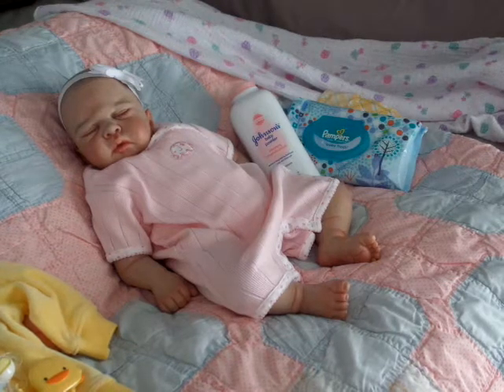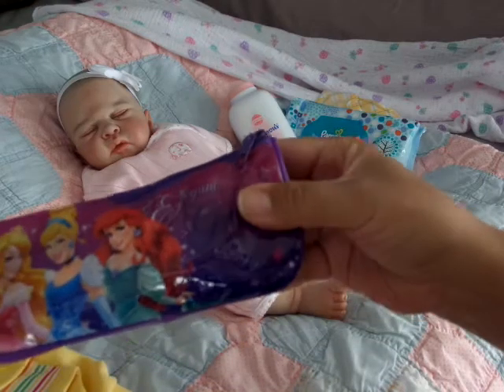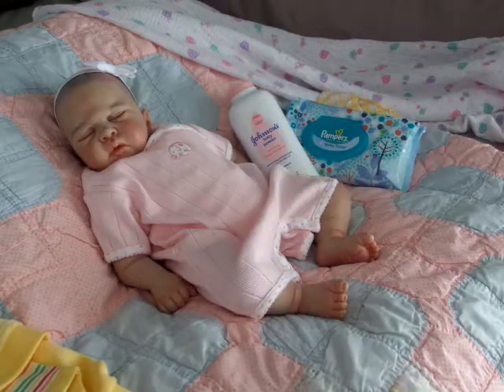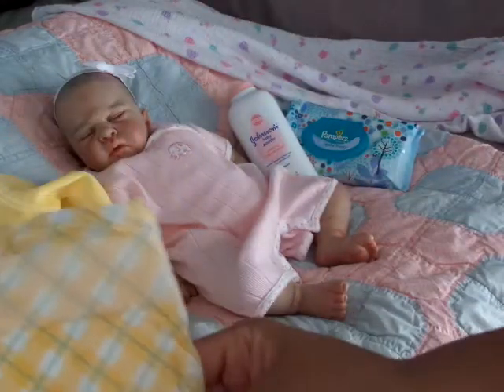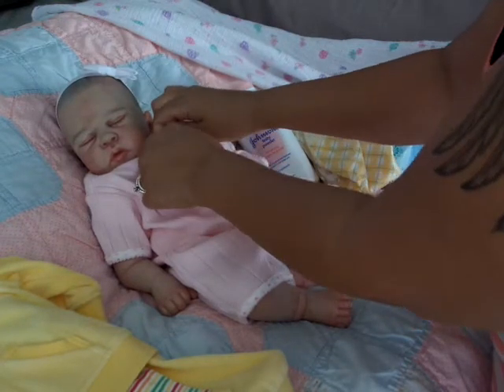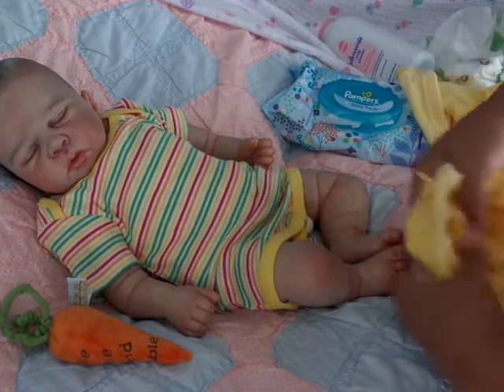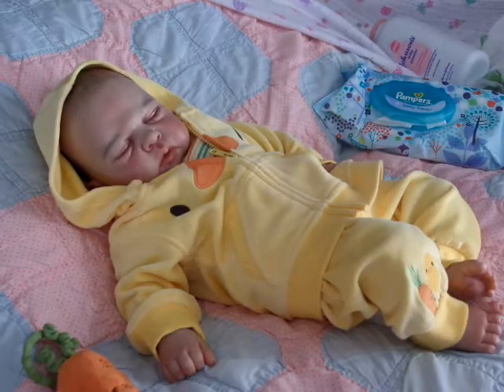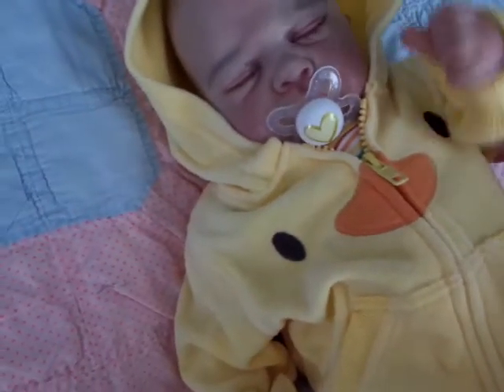Alianna is one cool chick